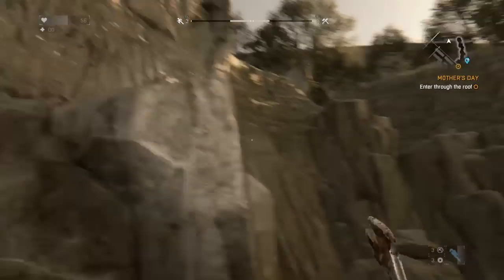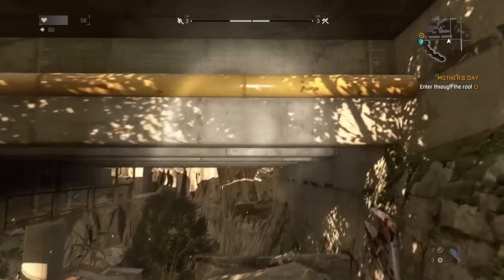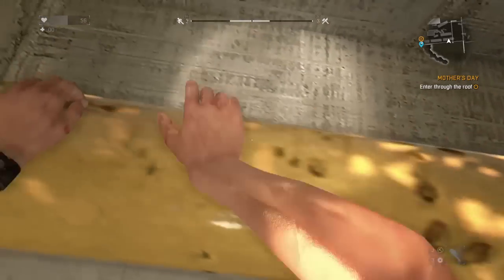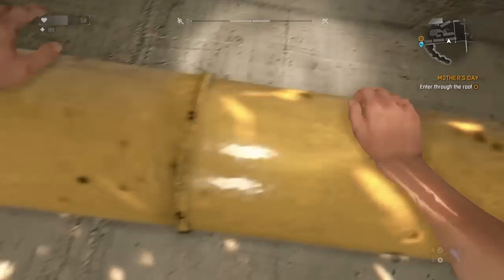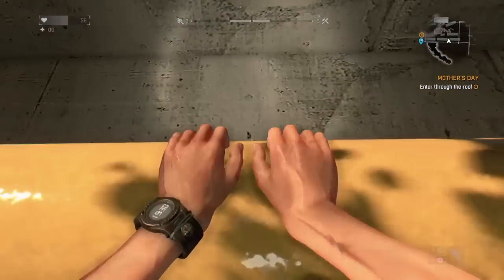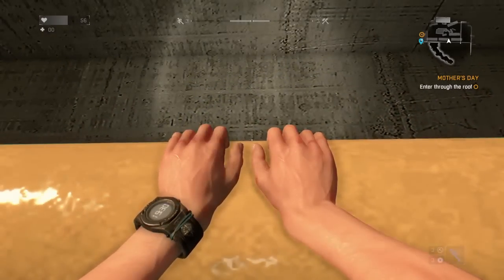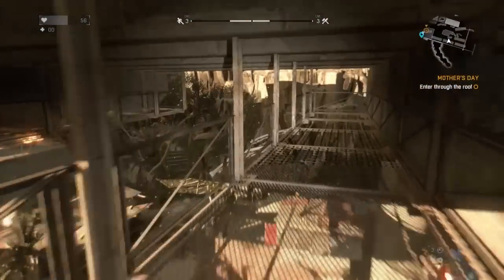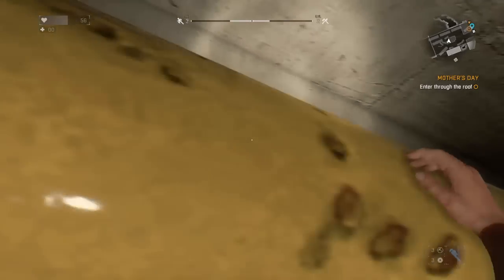How to get on gazis roof Tutorial